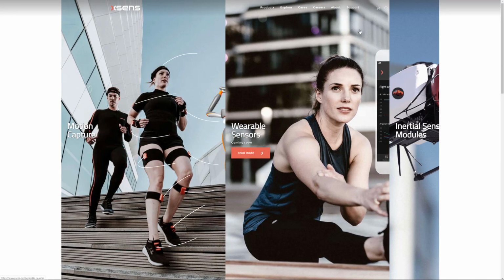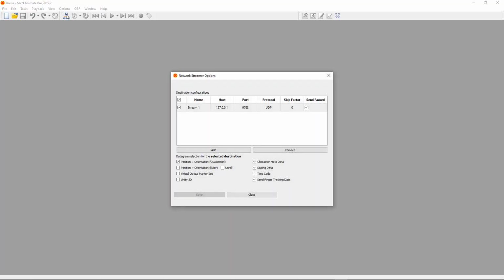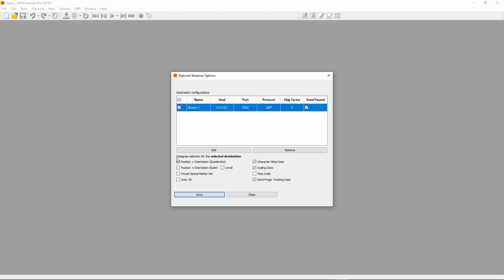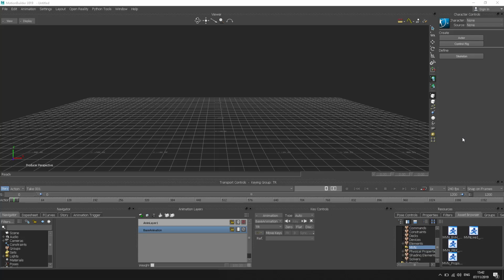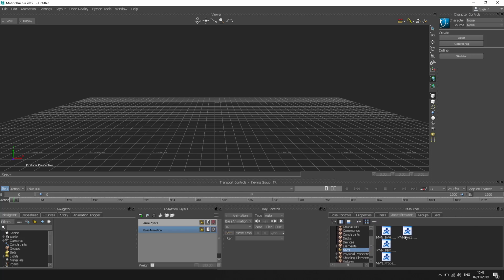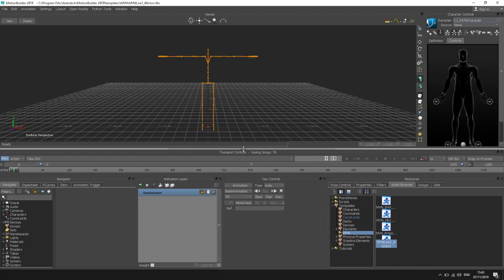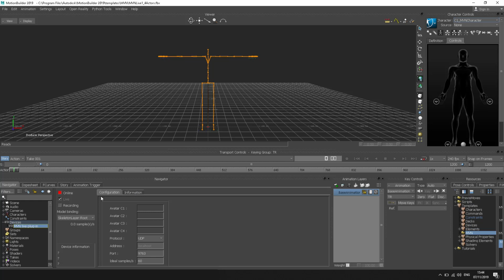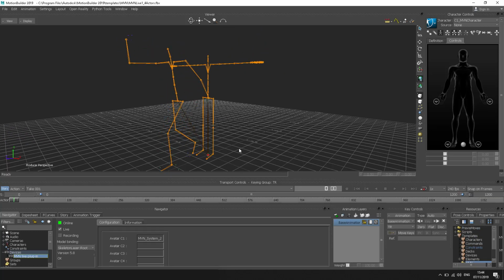Xsens Tutorial: Streaming into Motionbuilder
Learn how to find Maya and Motion Builder plugins on the XSENS homepage, set up streaming in MVN, and stream MVN data into MotionBuilder.